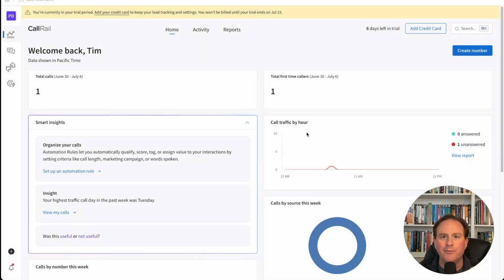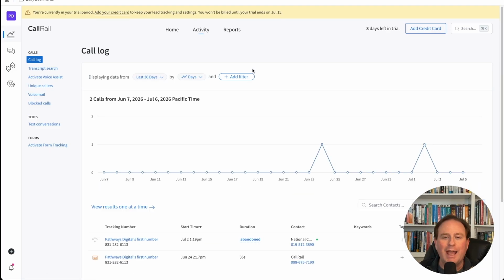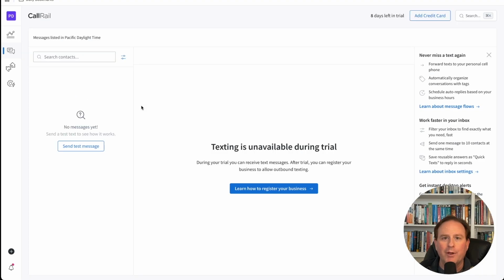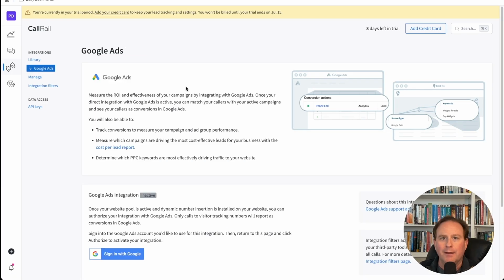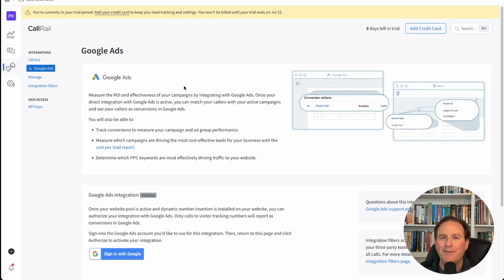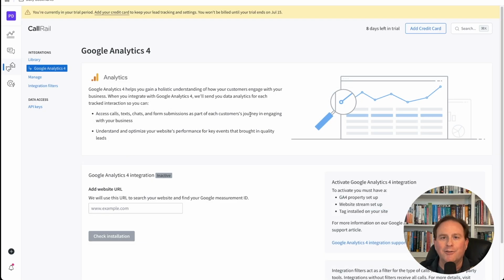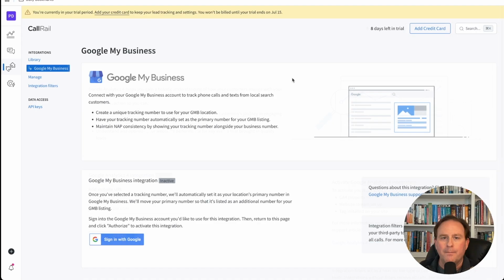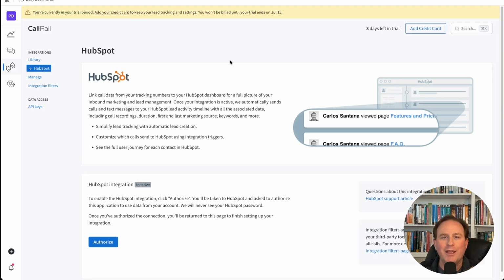Call Tracking for Contractors: Know Where Your Customers Come From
Local service businesses get leads from everywhere: Google Ads, organic search, the Map Pack, Local Service Ads, direct mail, print ads, and referrals. But most contractors have no idea which of those channels actually drives the phone calls that book jobs. They're flying blind on their most important lead source.

Call tracking solves this with dynamic call tracking numbers that tell you exactly where every call comes from, so you can stop guessing and start putting your budget where the calls actually are.

CallRail is a leading call tracking platform that is easy to use and has a range of integrations with third-party platforms.

In this video I cover:
• What call tracking is and why every local service business needs it.
• The basics of the CallRail interface.
• Integrating tracking numbers with your website, Google Search, Google Ads, and Google Business Profile in CallRail.
• And most importantly, the one big problem with call tracking you need to be aware of.

Whether you're a plumber, electrician, HVAC contractor, or any local service business, this is the foundation for knowing what's working in your marketing.